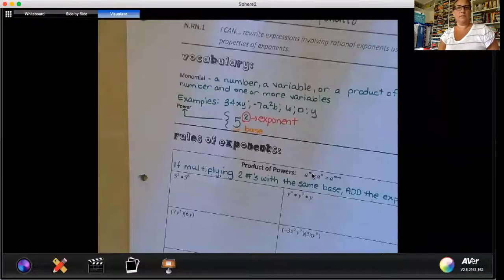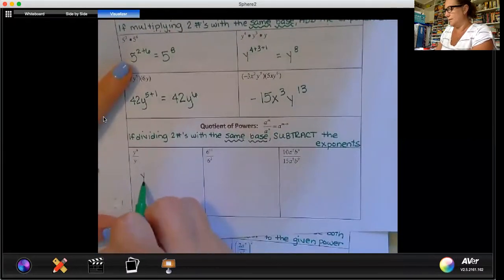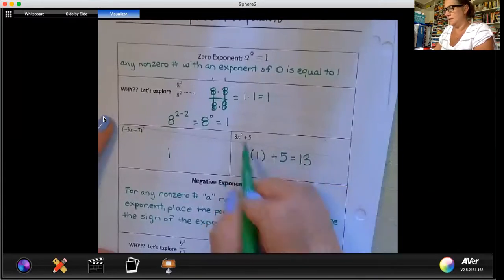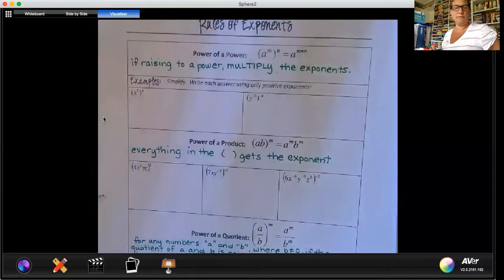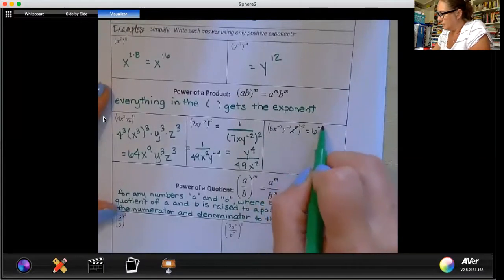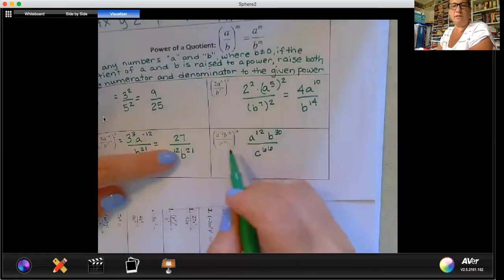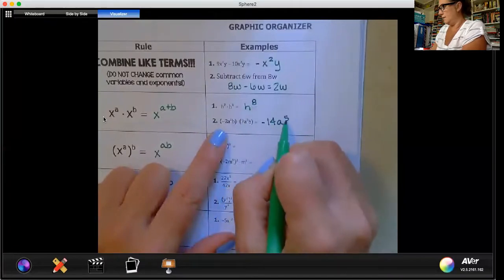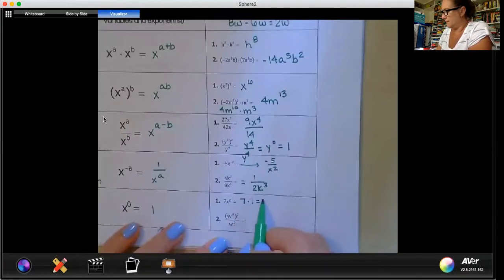M3 video exponent rules